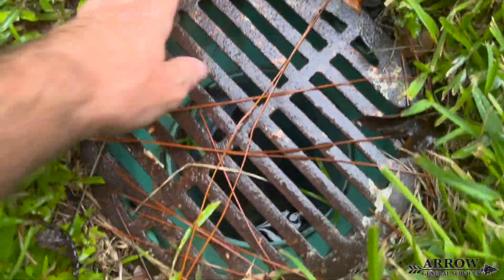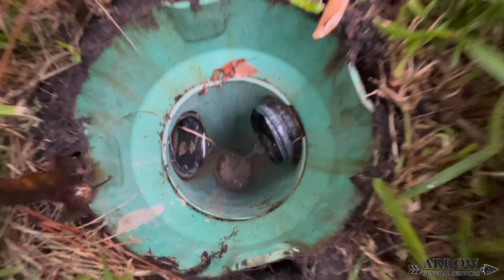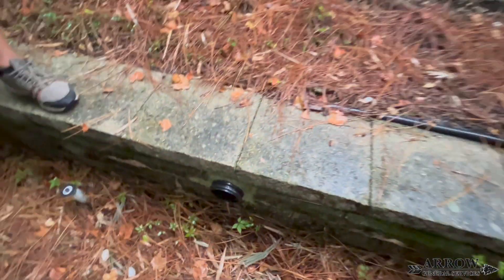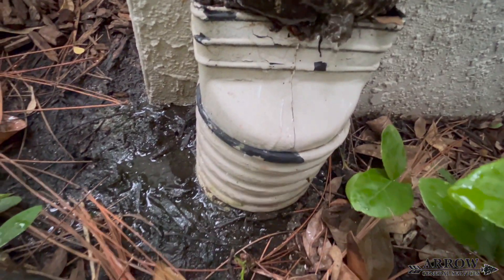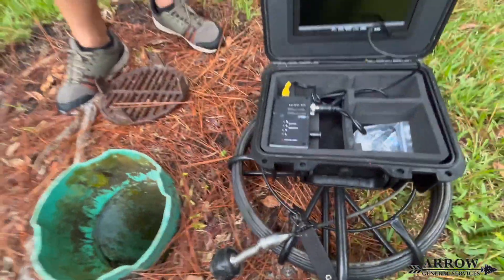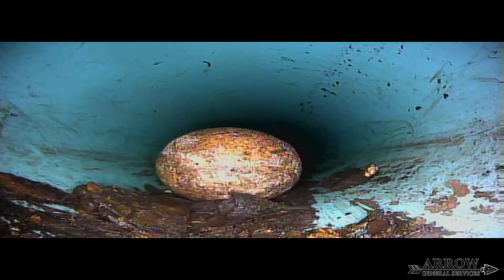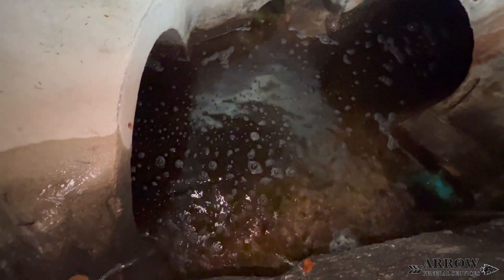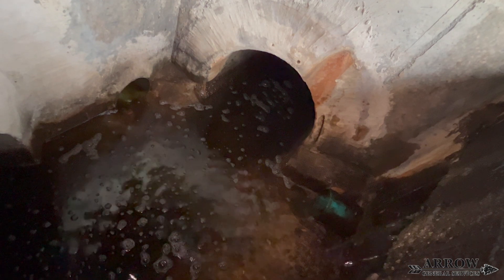Drainage Assessment - Storm Water Management - Drainage Systems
In this video we inspect some drainage lines around a townhome community to see how they are functioning and which ones need maintenance.